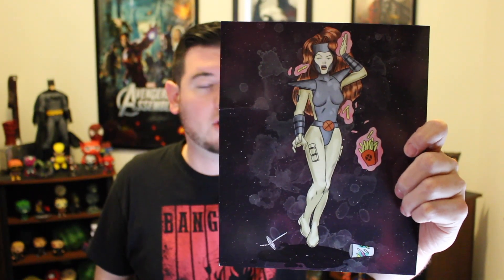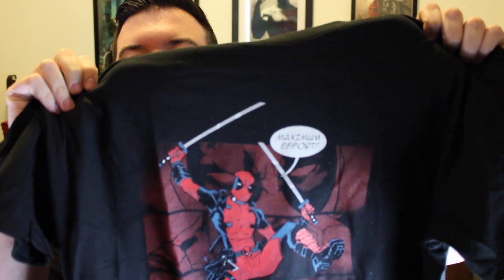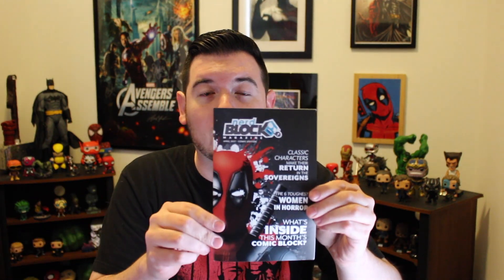NERD BLOCK (Comic Block) APRIL UNBOXING